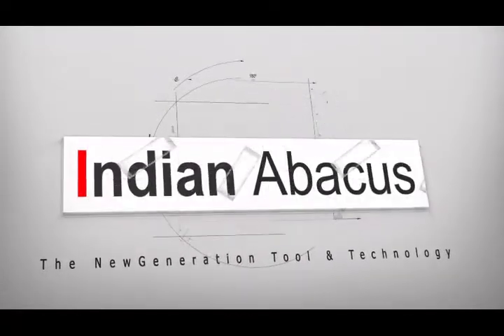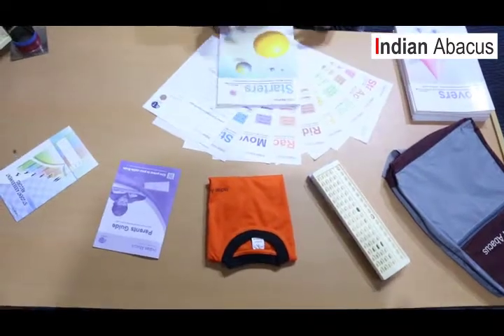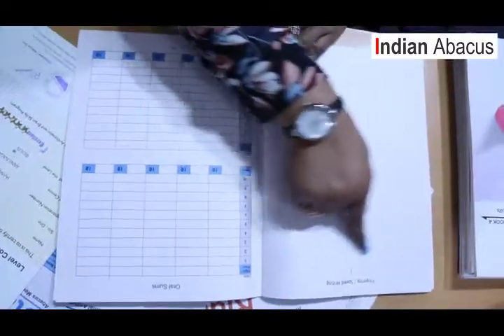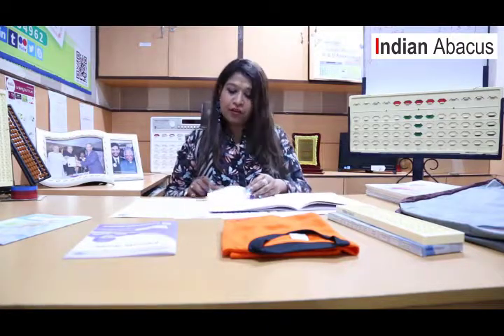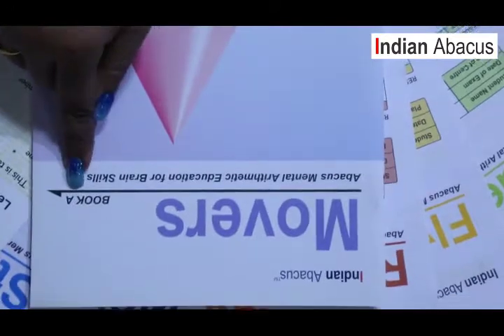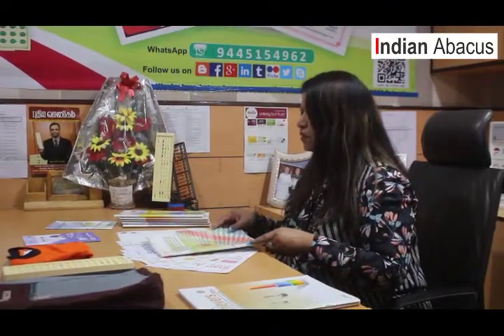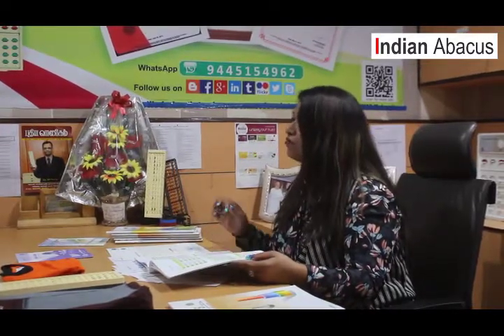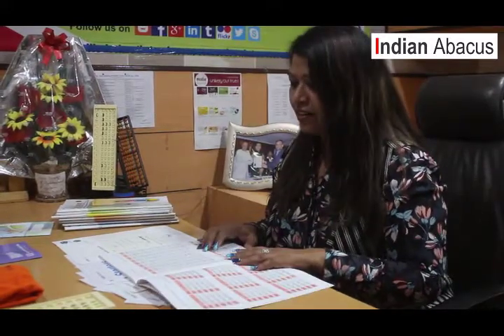abacus details mobile